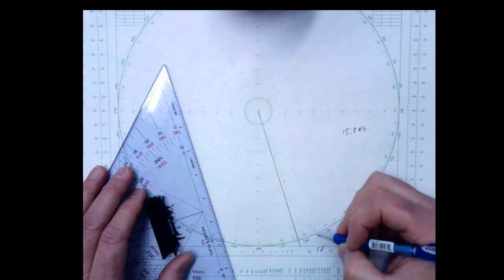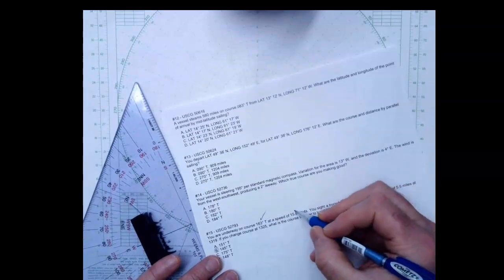Calculate Course to pass an object abeam a certain distance (CPA)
This is a variation on the problem type where you calculate the course to pass abeam of an object given a certain CPA.  This problem has you steering two different courses which makes calculating by trigonometry a little more challenging.  As a result I will show you how to solve this problem by maneuvering board.